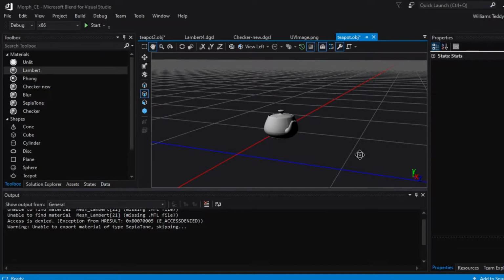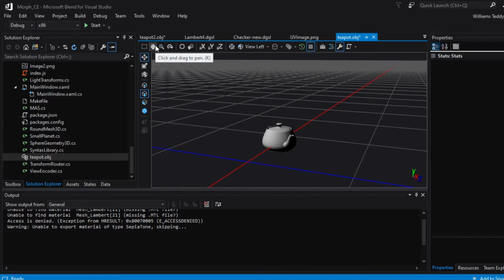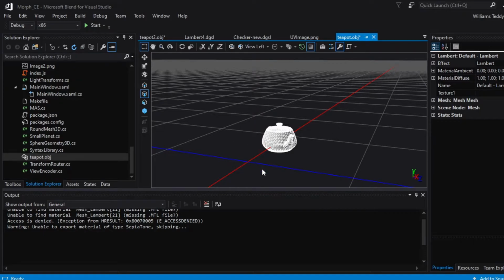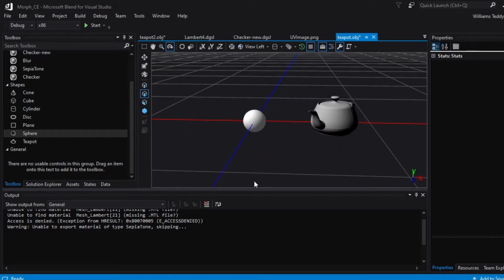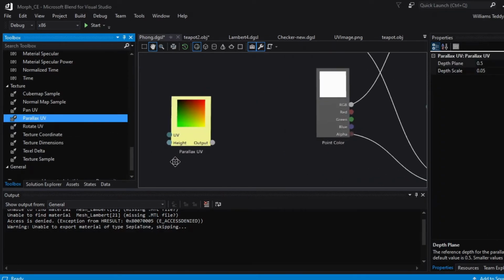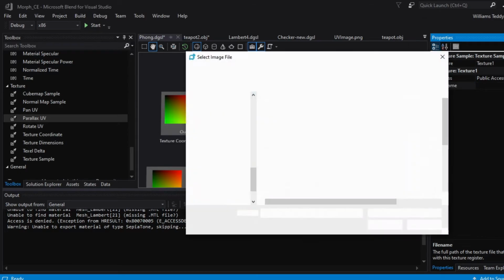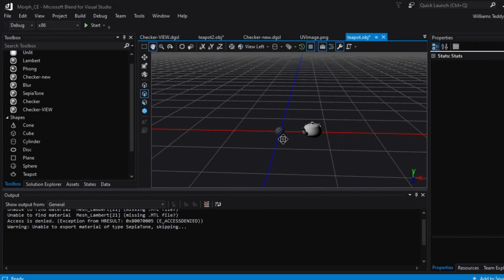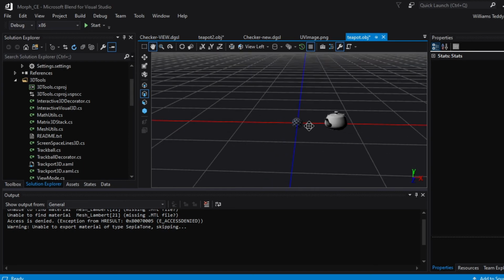[Visual Studio Blend] How to UV Map (easily) onto 3D Geometry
Greetings all, Williams here and in this particular video I walk-through how to use Blend for Visual Studio in order to achieve UV mapping onto 3D geometry.

My website has a little more info on some of the projects I do: